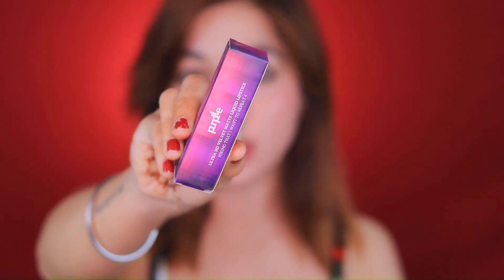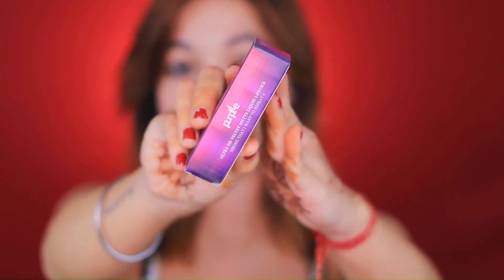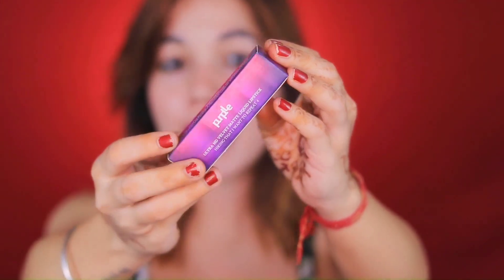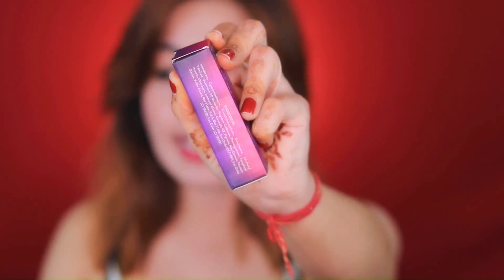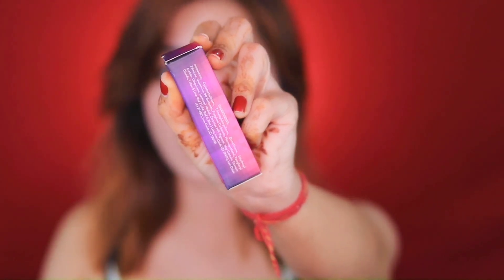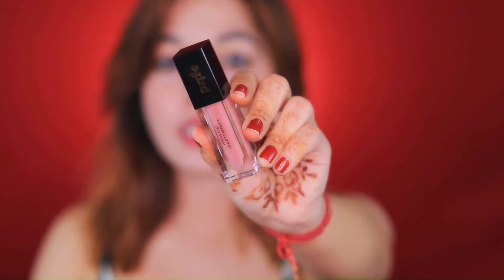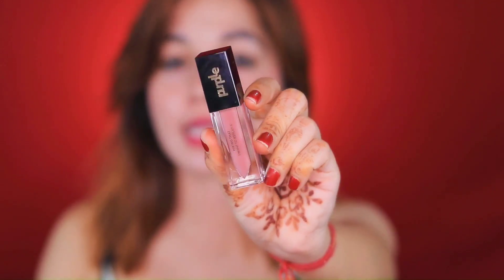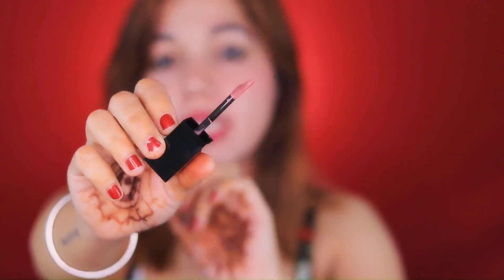Are Purplle Lipsticks The Best Affordable Lipsticks? | Review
Purplle Ultra HD Velvet Matte Lipstick, Red - Wandering Companion 1 (2.5 g)
Purplle Ultra HD Velvet Matte Liquid Lipstick, Brick Red - Road Trips I Want To Repeat 8 (4 ml)
Purplle Ultra HD Velvet Matte Liquid Lipstick, Pink - Hiking That I Want To Repeat 4 (4 ml)

29th July - I ❤️ Beauty Jackpot - Stand a chance to win an iPhone